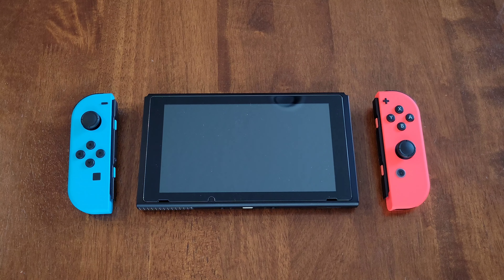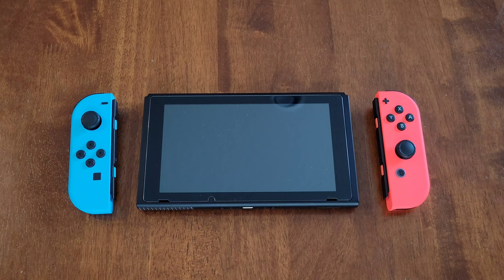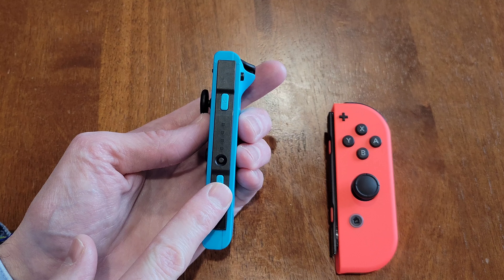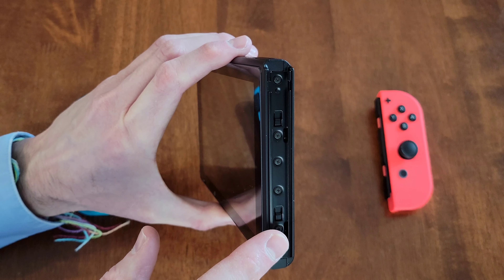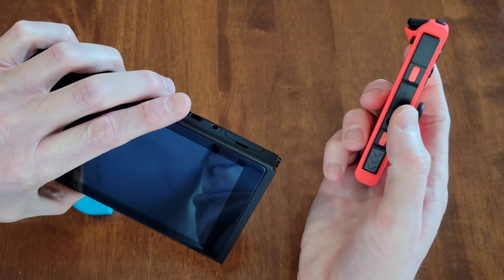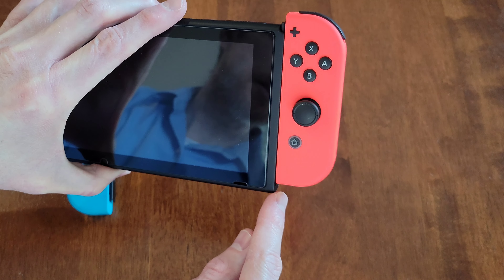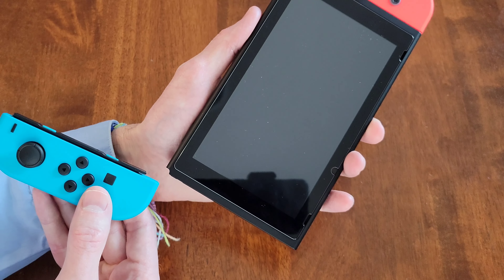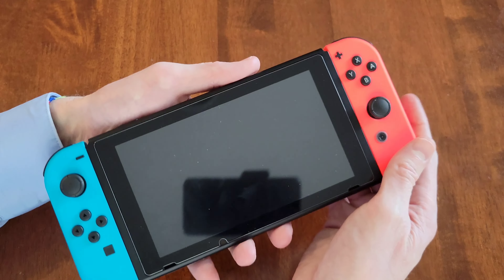How To Install Joy Con Controllers On The Nintendo Switch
In this video I show you step by step how to install Joy Con Controllers on the Nintendo Switch. I show you the side of the Joy Con Controller and what it looks like and I also show you the side of the Nintendo Switch. I show you how to gently slide the Joy Con Controllers down the side of the Nintendo Switch and how to make sure it installs all the way into the Nintendo Switch. Watch this video to learn how to install the Joy Con Controllers into the Nintendo Switch. I have other Nintendo Switch videos that I will link in a playlist at the end of this video, if you are interested and have time and want to learn more about the Nintendo Switch, please check that playlist out.